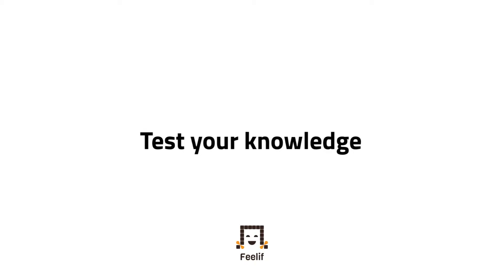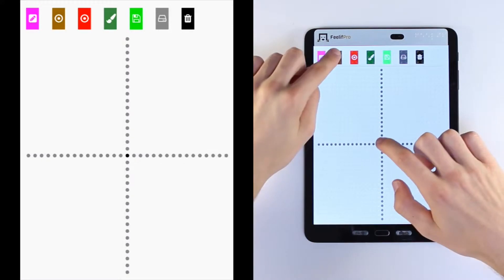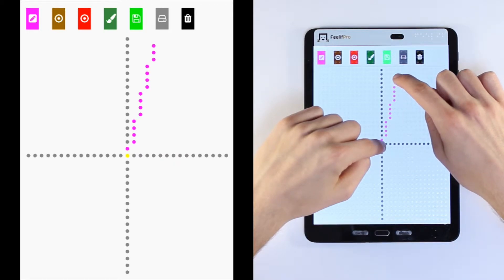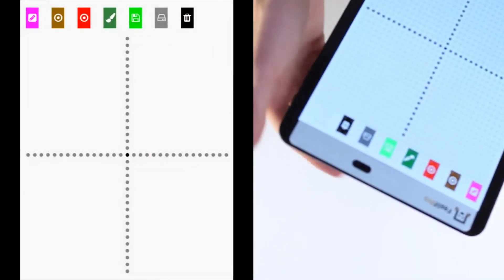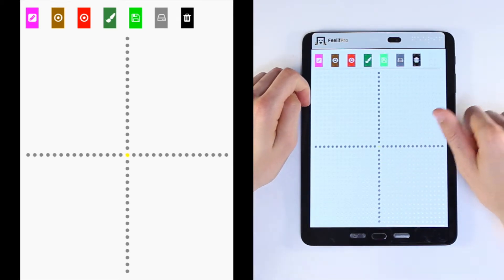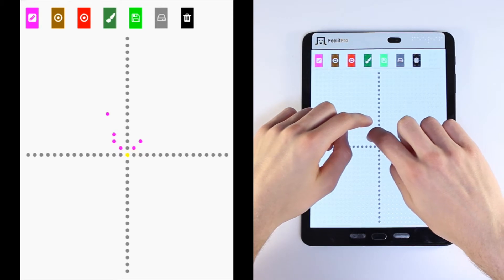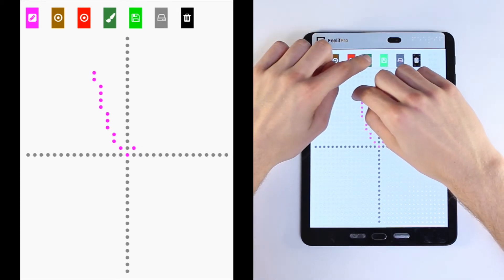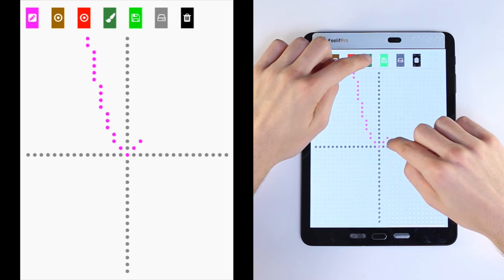Feelif Tutorial 11- Functions Part 4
Explore advanced features for the Feelif Functions app.

Be a part of our journey in making the digital world more accessible to the blind and visually impaired on our Facebook page: